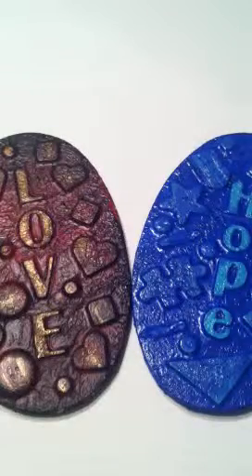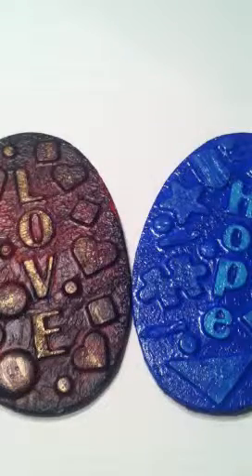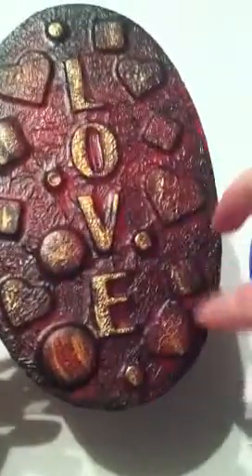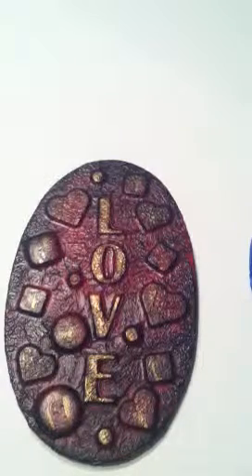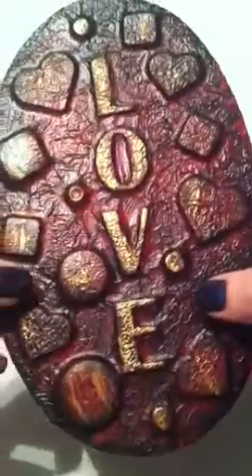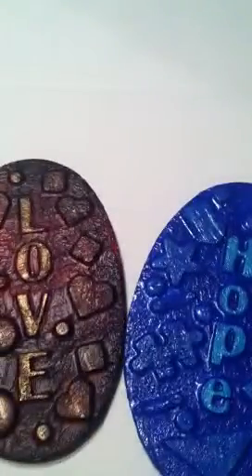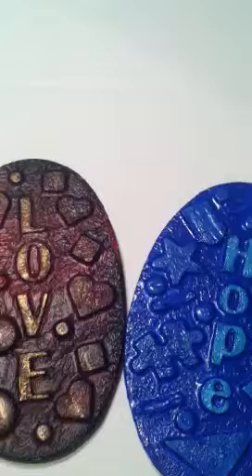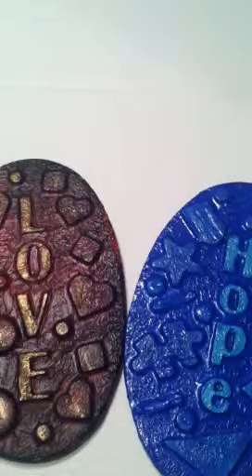Altered plaques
Weekly challenge with Stacy (froggygreenstamper)

TFW!